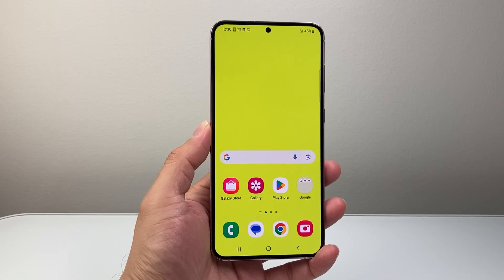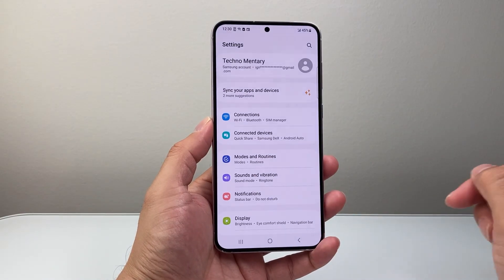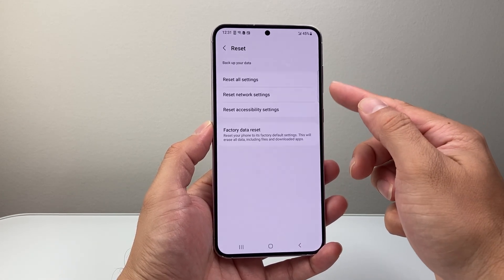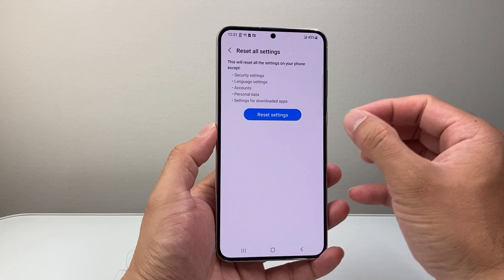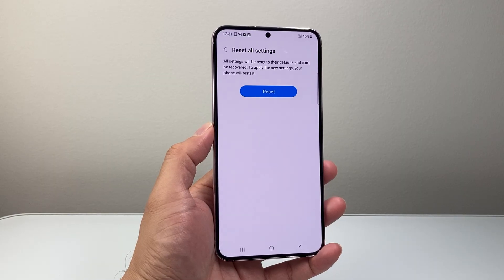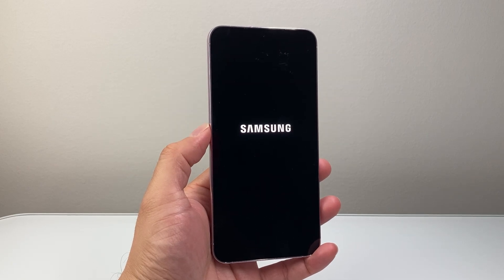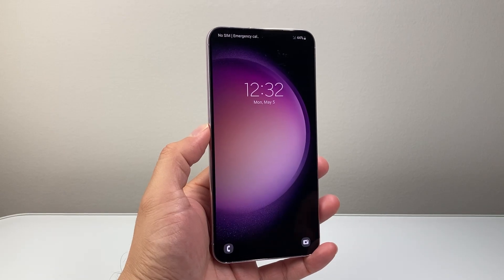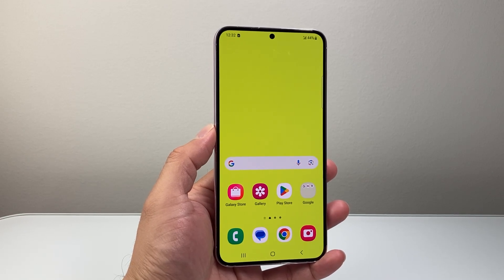How To Reset All Settings In Android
Let's see how to reset all settings on Android phone or Samsung phone back to factory default.